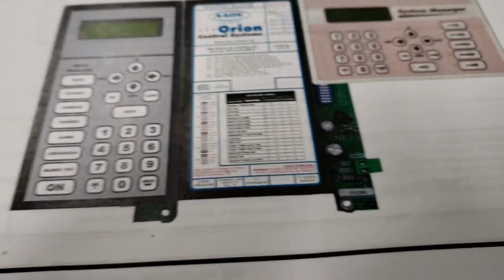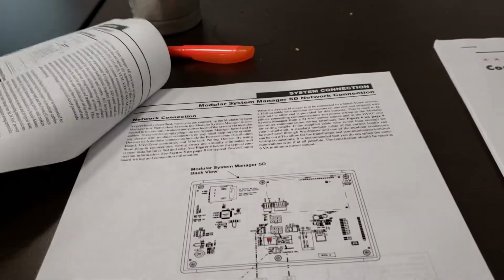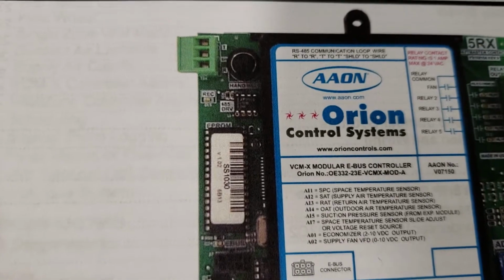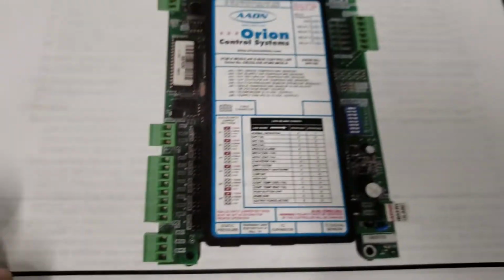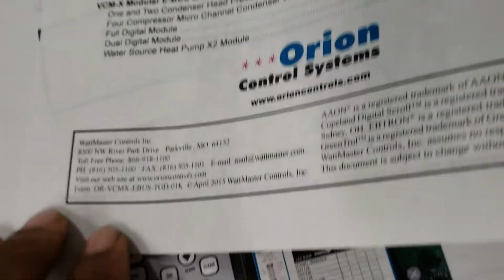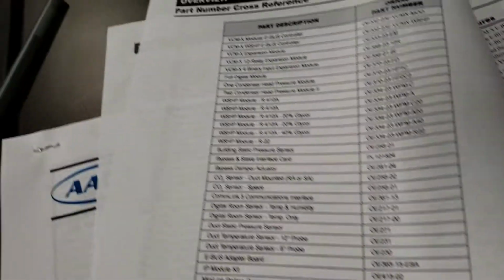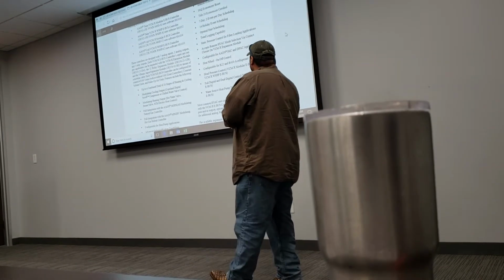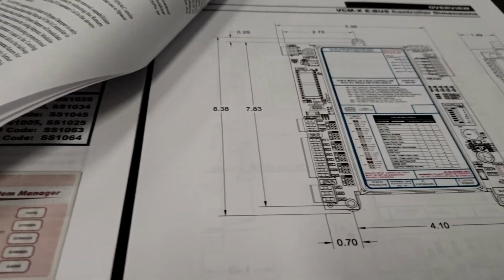HVAC: Aaon watt master training